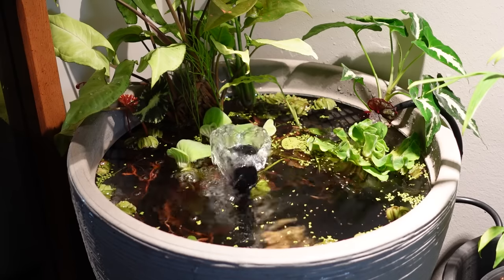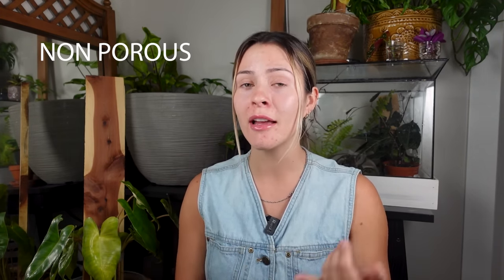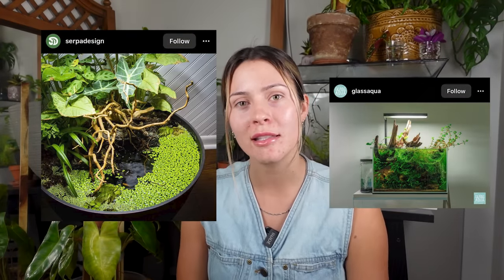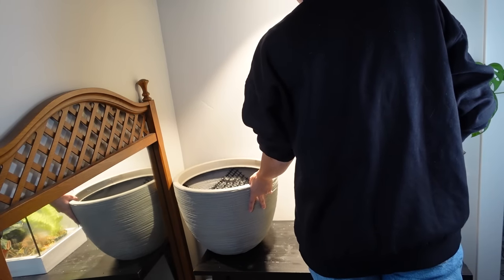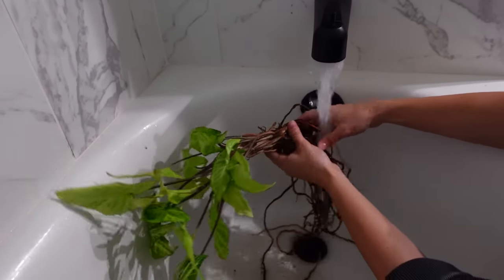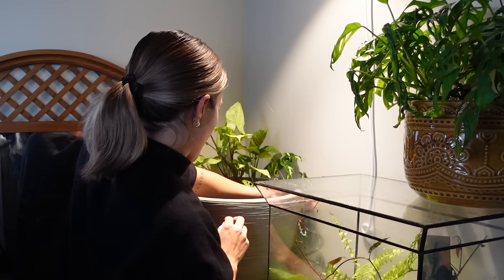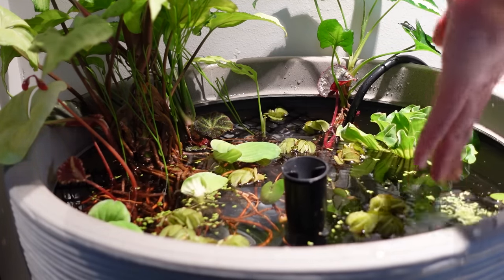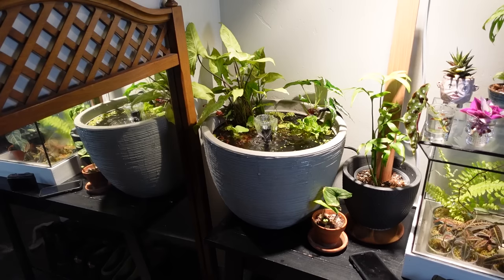The Easiest DIY Mini Pond Anyone Can Do! | Unique Houseplant Display Propagation Vessel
Looking for a way to add some greenery to your Pond but don't want to install any actual pond equipment? Look no further! This easy DIY Container Plant Pond is perfect for adding a little extra nature to your home without any extra work. And if you're looking to increase your plant diversity, this floating plants for ponds is the perfect solution!
This planter container pond is so easy & cheap plus it's a great waterpropagation station for houseplant cuttings that you want to propagate!